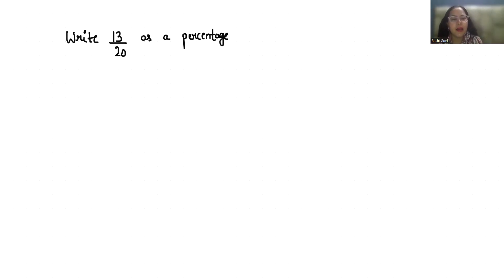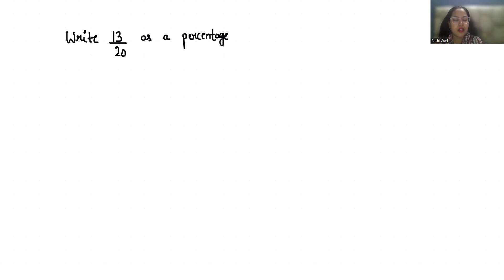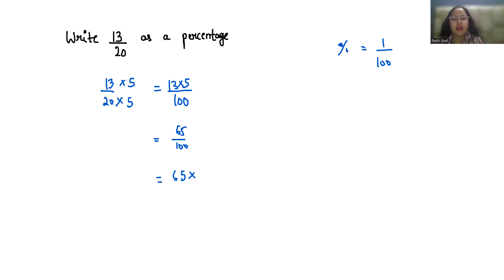13 /20 as a Percentage | Write 13/20 as a percentage